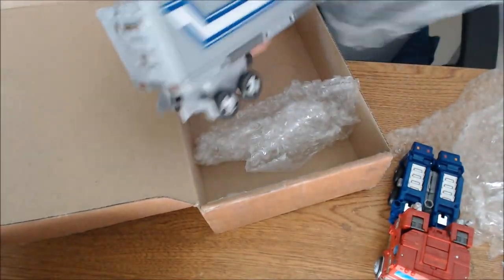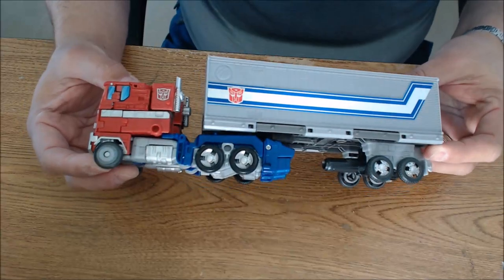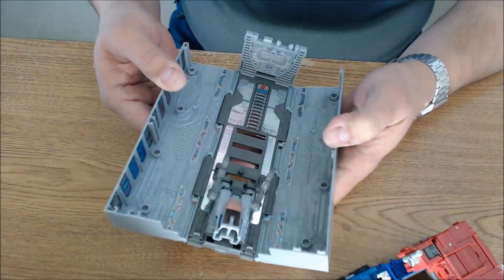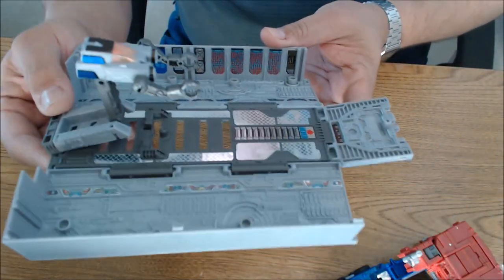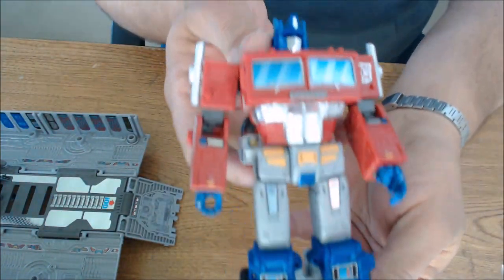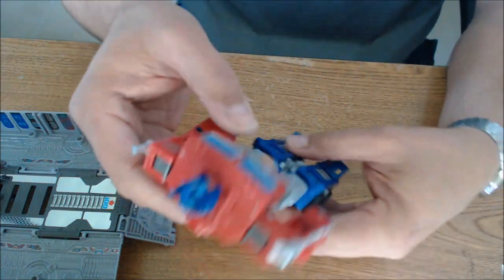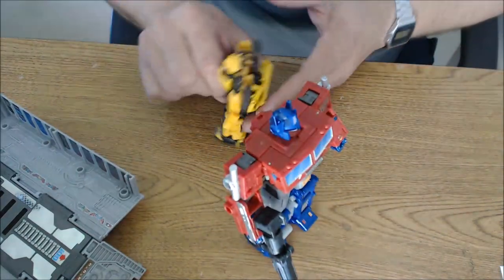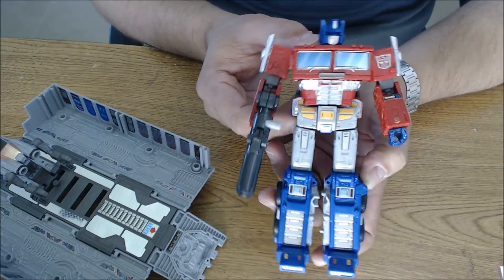Unboxing Video 4-9-2020! Bert the Stormtrooper Reviews!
4-9-2020

Hello and welcome! Today we're having another unboxing from my good friend Jason, the Patriot Prime! Enjoy!